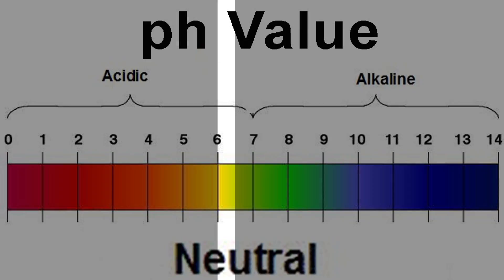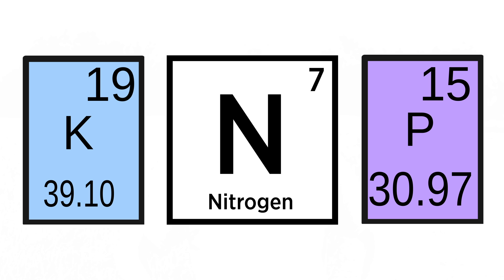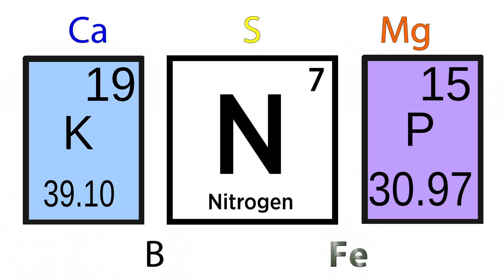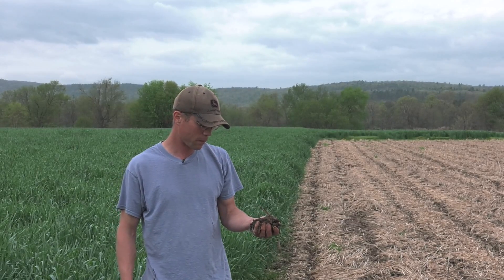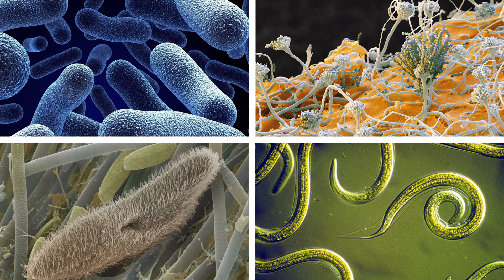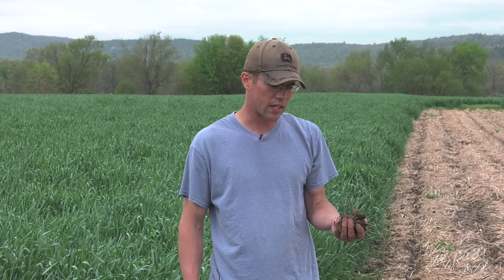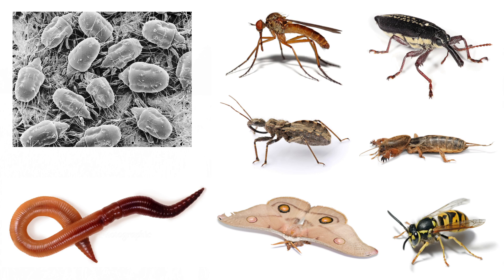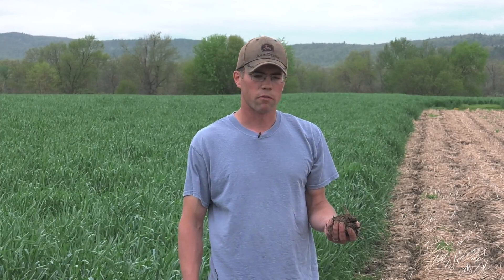Know Your Garden Soil (Bruderhof Garden)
Hi I'm Jeff King, back with our series of videos about our garden - things we've learned that work and things that don't. In order to raise healthy vegetables you need to understand the physical, chemical, and biological aspects of your garden soil.

My job is to raise vegetables for the 300 people living at the Woodcrest Bruderhof in Rifton, NY. Wondering what the Bruderhof is? We're a bunch of families and children, singles and older people living together in intentional Christian community. We share our money, possessions, and try to live our lives like the first Christians as described in the Acts of the Apostles.